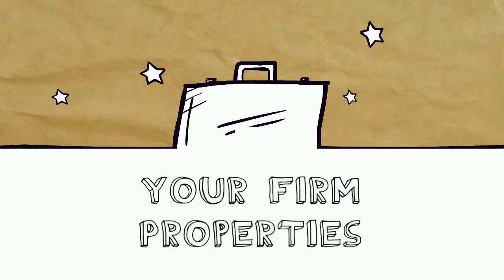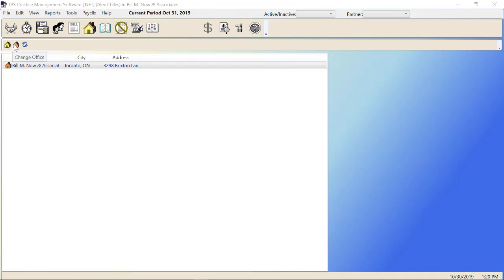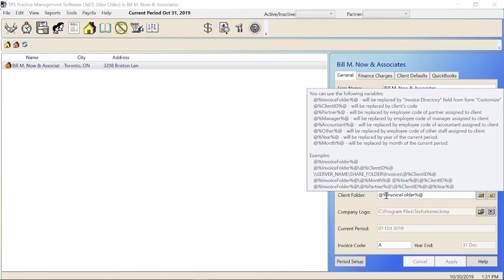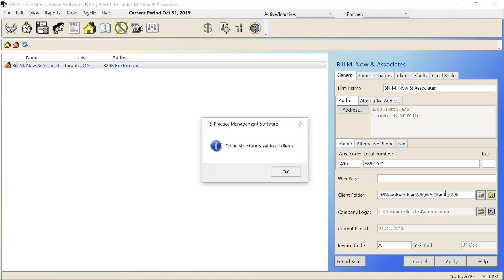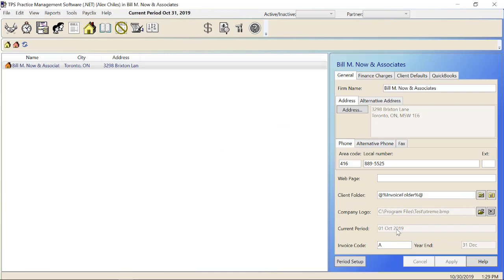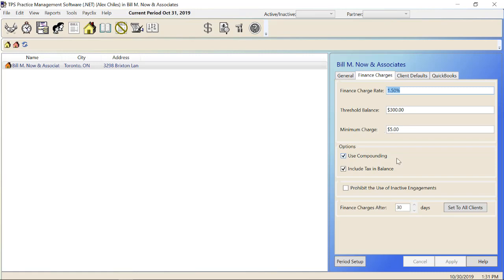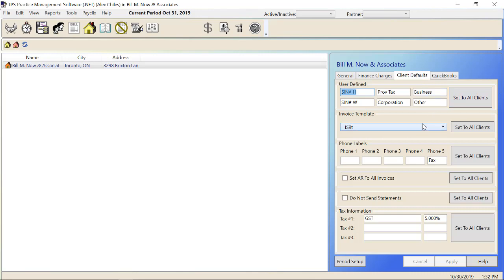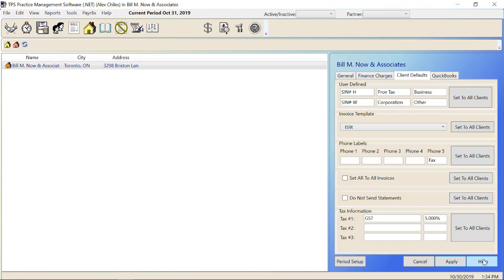Firm Overview - TPS Software On-Premise